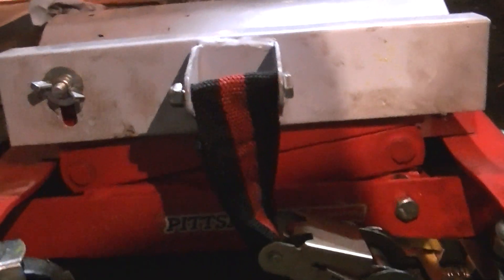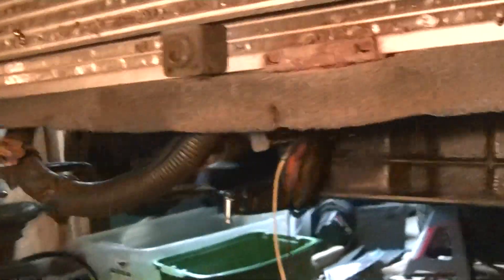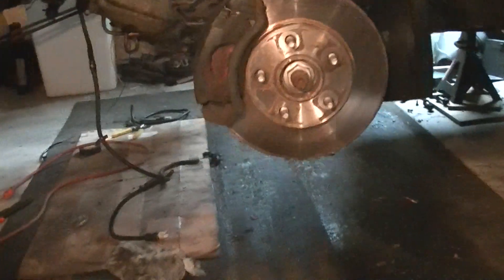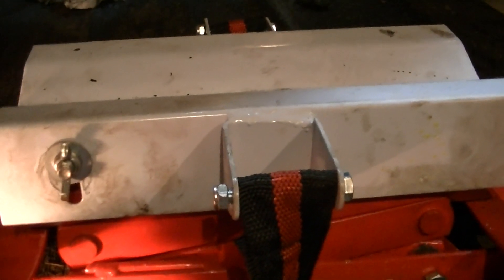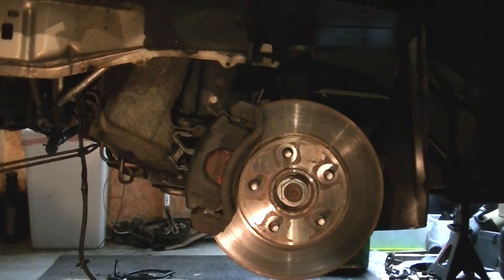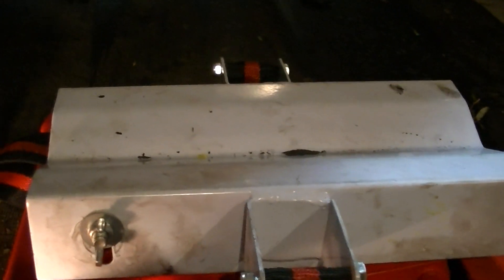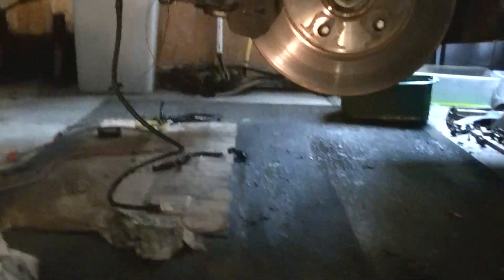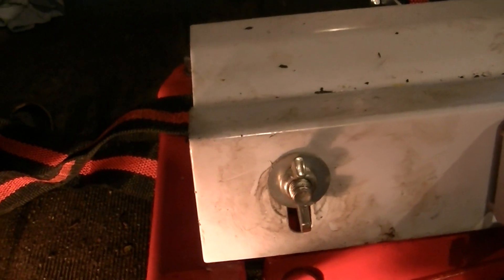Harbor Freight 450# Transmission Jack - Update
Team:  So, another vehicle up the air, decided to drop the transmission, again.  T he Harbor Freight 450# mechanical transmission jack was up to the task.  I discovered a new feature and used the ratcheting strap this time.

Don't get me wrong, for the home user working on the floor, dropping the transmission is still a pretty big undertaking.  Re-installing and guiding the transmission guide pins back in into the engine is NOT easy and requires a lot of futzing.  I ended up getting the guide pin on facing the radiator to go in to the pocket on the engine block, then getting the front bottom bolt in.  I lowered the jack, and pushed up on the back of the transmission pan to get the rear guide pin into the hole.  DO NOT tighten ANY of the bell housing bolts until all the bolts are back in.  Squeezing the transmission into place with a couple bolts is guaranteed to end in disaster.